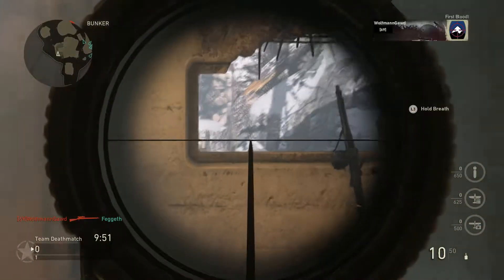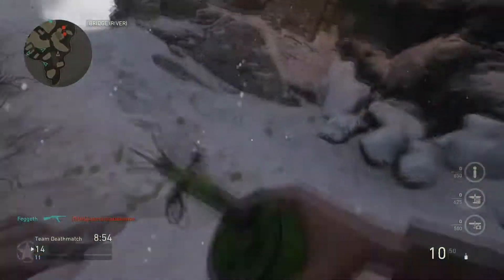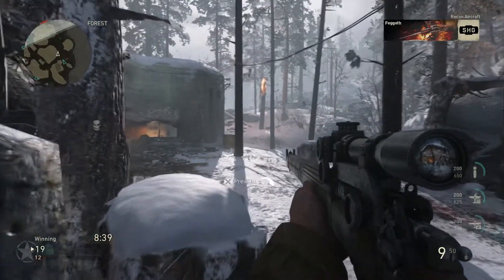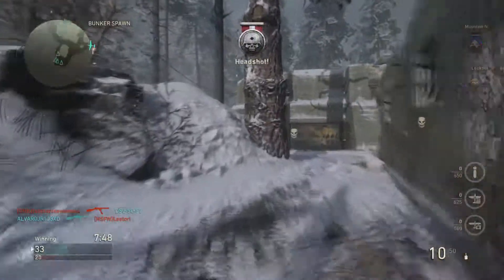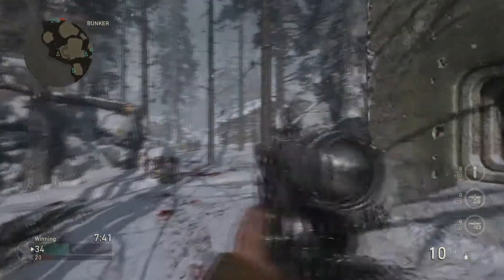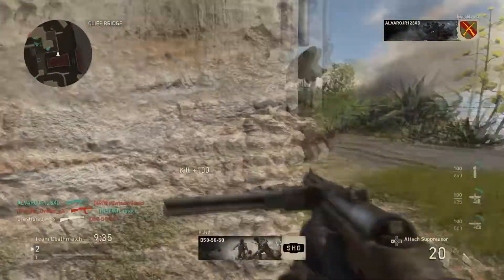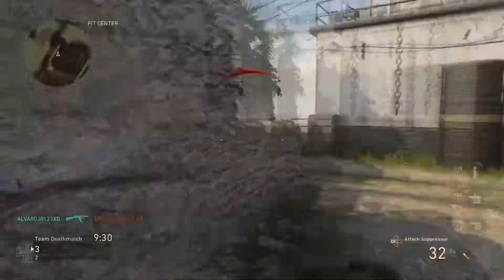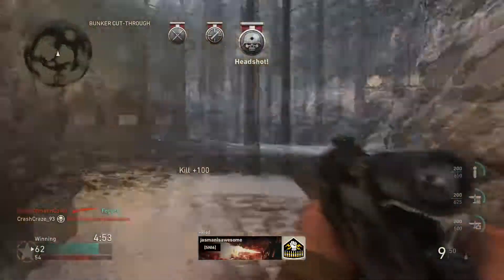Top 5 Tips for the Call of Duty WWII BETA!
Hey guys! Welcome to my first video on the COD WWII Beta! Heres some tips I put together for you guys! Tell me how you're enjoying these two weekends!